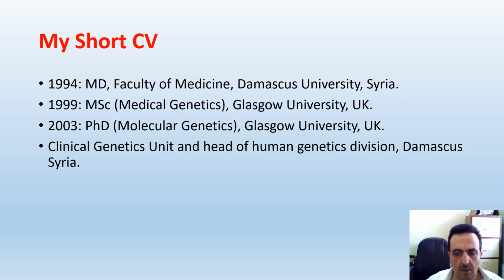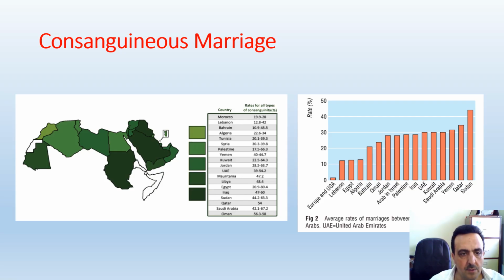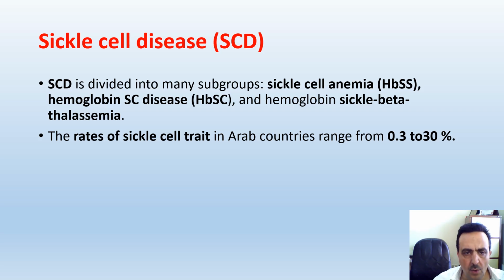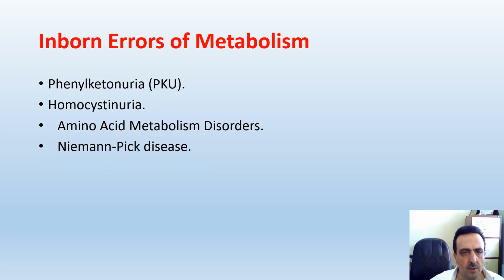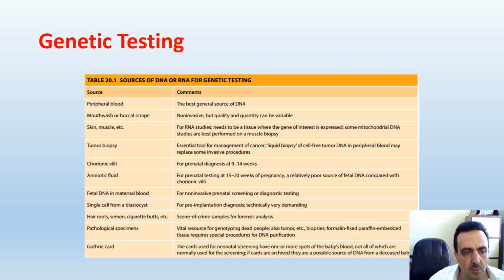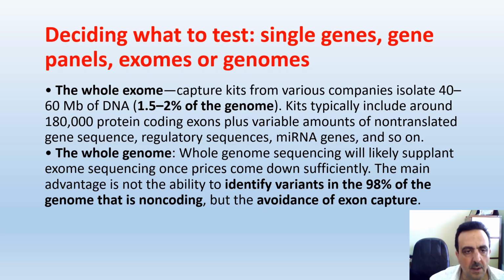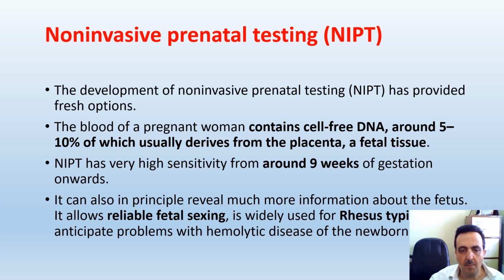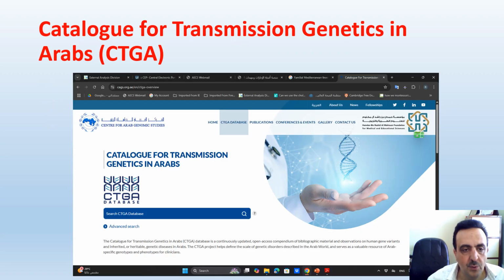Genetic Disorders in Arabs Diagnosis and prevention